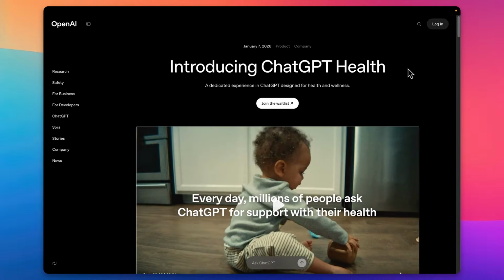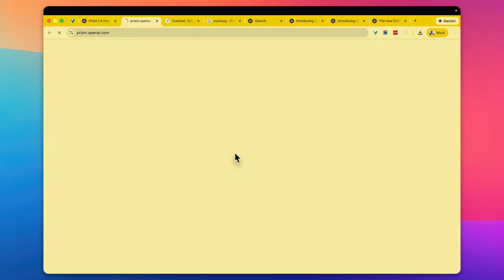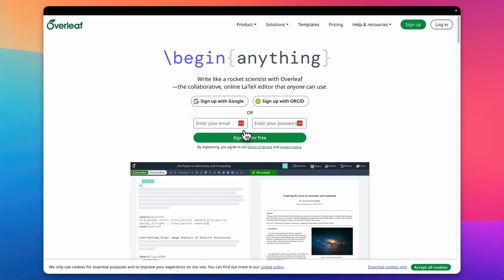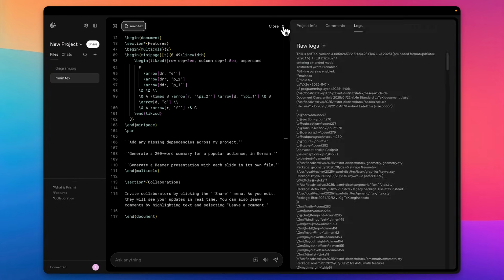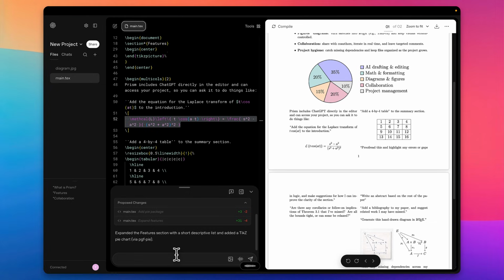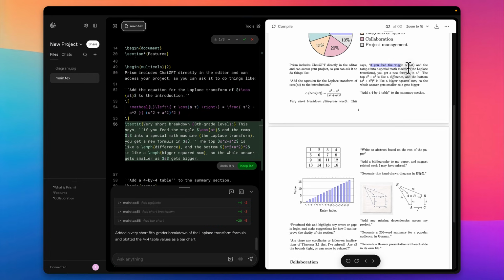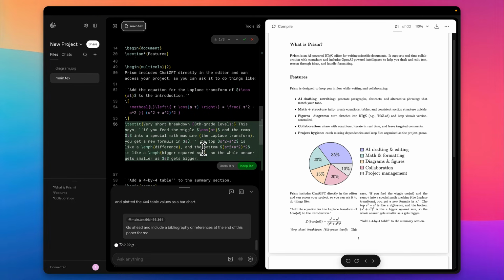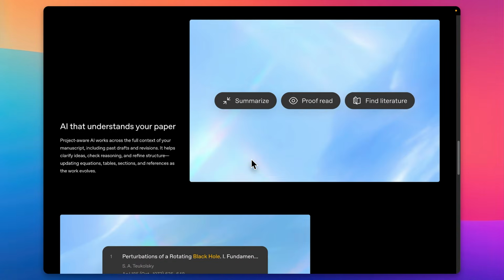Exploring Prism: OpenAI's New LaTeX Workspace for Scientists | First-Time User Experience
In this video, we delve into OpenAI's latest product release, Prism, a free LaTeX-native workspace designed for scientists. We discuss OpenAI's relentless product development and offer a first-time user walkthrough of Prism, highlighting its collaborative features, user interface, and capabilities in scientific and academic writing. The demo includes comparisons with other tools like Overleaf, and touches on potential concerns and applications within the scientific community. Join me as I explore and test out this innovative new tool from OpenAI.

00:00 Introduction to OpenAI's Product Releases
00:29 Introducing Prism: A New Tool for Scientists
00:59 Getting Started with Prism
01:45 Exploring Prism's Features
02:32 Collaboration and Competitors
04:59 Hands-On with Prism
06:14 Concerns and Final Thoughts
10:18 Conclusion and Viewer Engagement

DESK TRIPOD

➥➥➥ RESOURCES ➥➥➥

➥➥➥ SUPPORT ME ➥➥➥

▶ BitCoin -  1GD3VDJevws36GCdJUAprYeSwbNFWMMNyV
▶ LiteCoin -  0x79c860E482B303d89dbeAA022199a1105c506a26
▶ BitCoin Cash -  1GD3VDJevws36GCdJUAprYeSwbNFWMMNyV
▶ Ethereum -  LPVZFyUpJWKKZpkF52pJKNT67xDqXGaxqM

Mail:
Inspired Nation, LLC